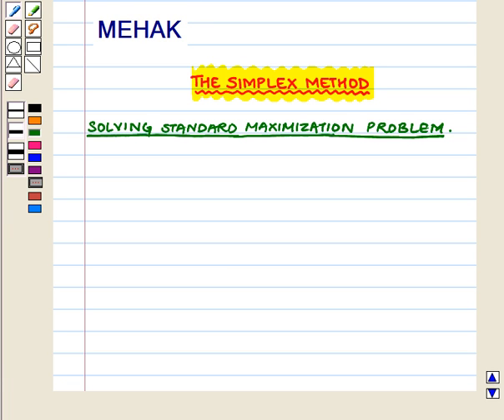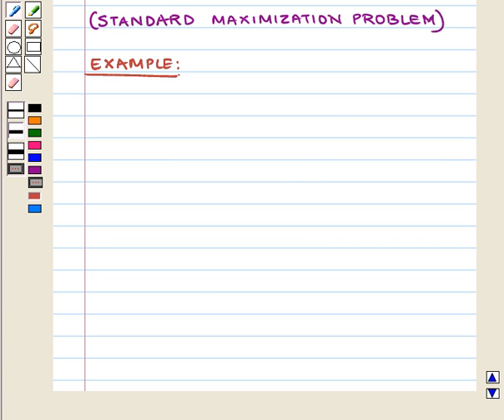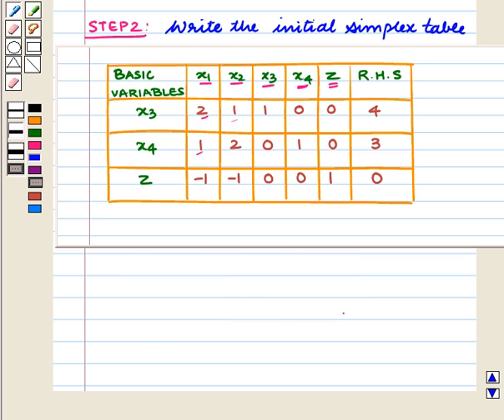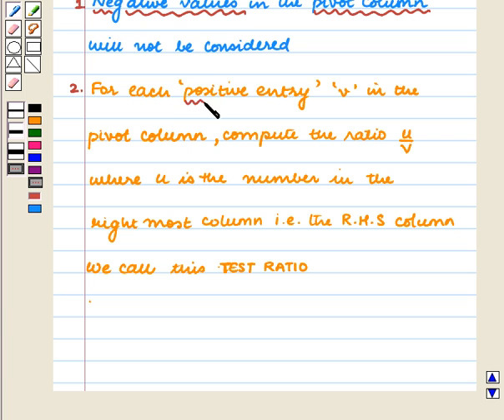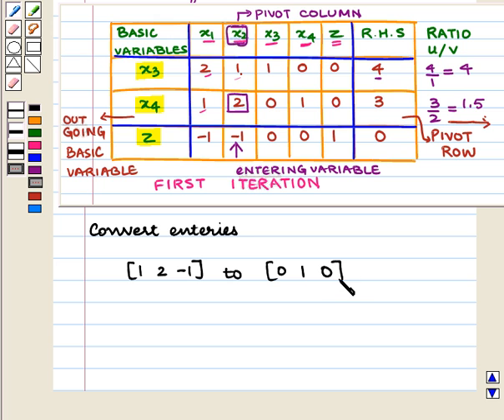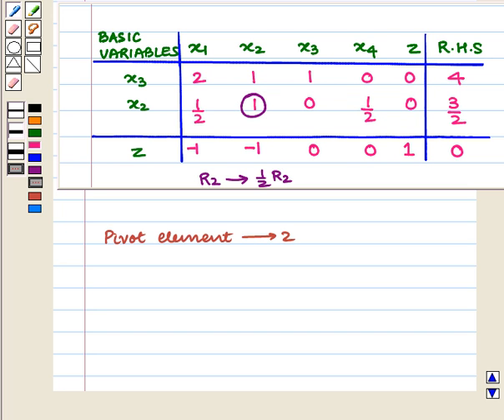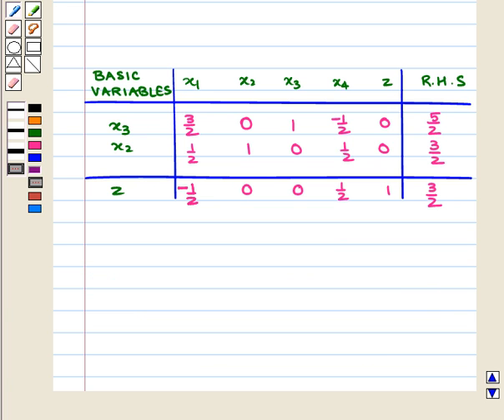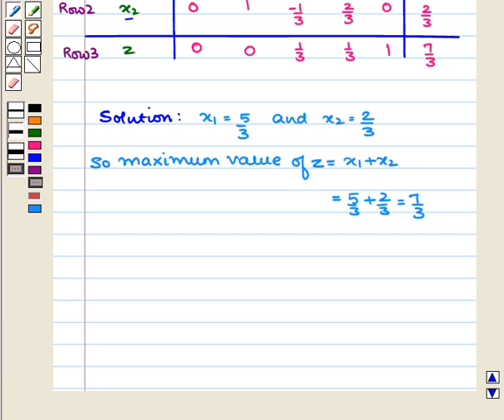Final_Maths_LINPROG_KC8_all_New